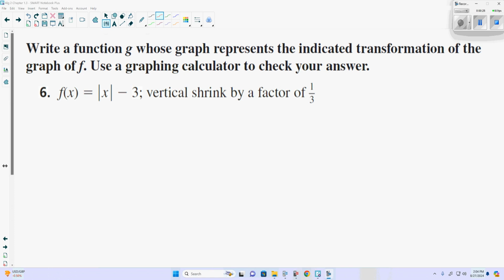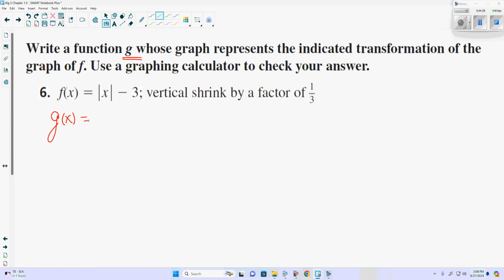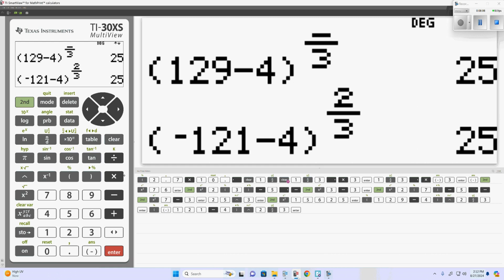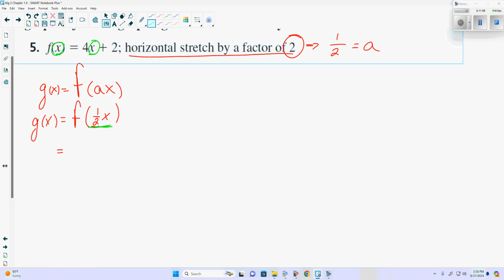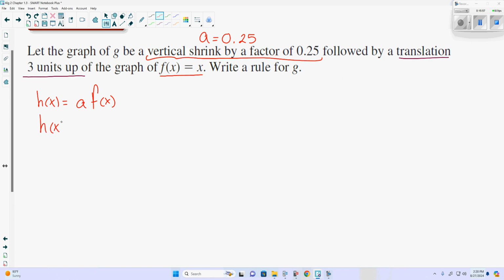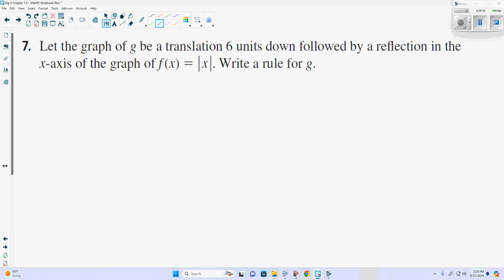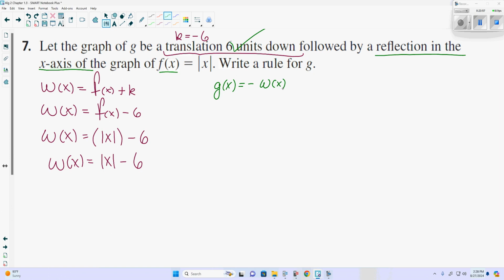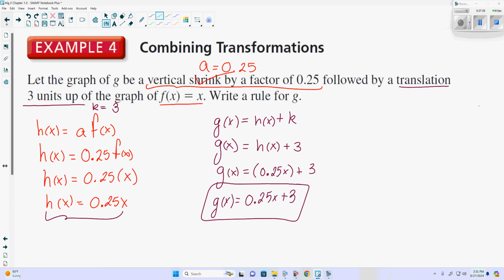Algebra 2 Chapter 1.3 (3)